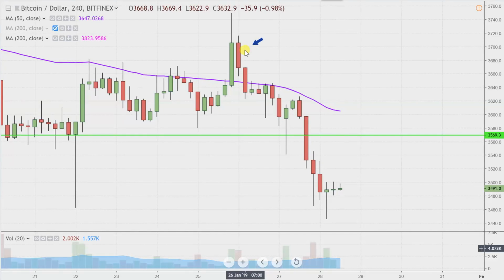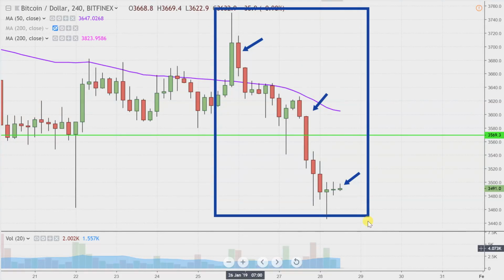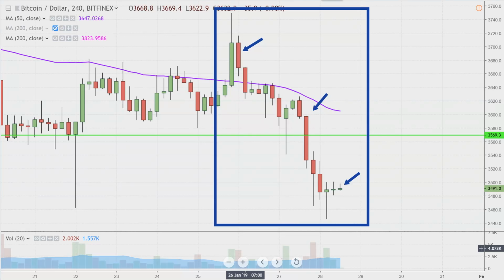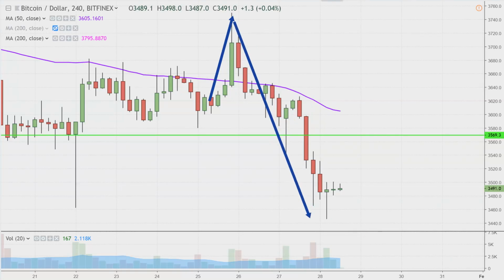Bitcoin Chart Technical Analysis for 01-28-2019